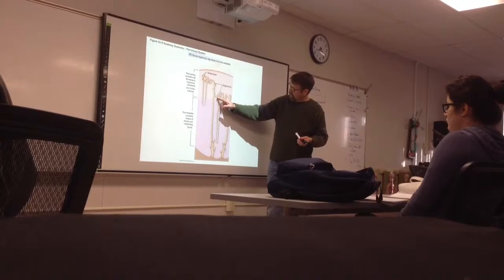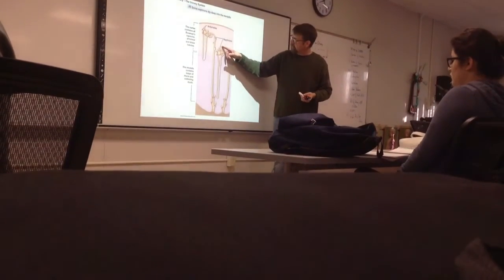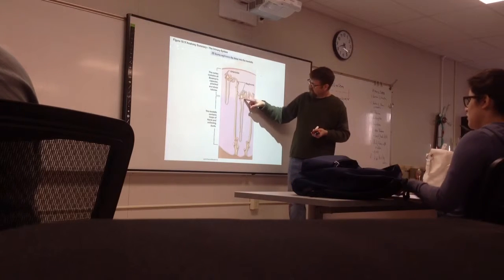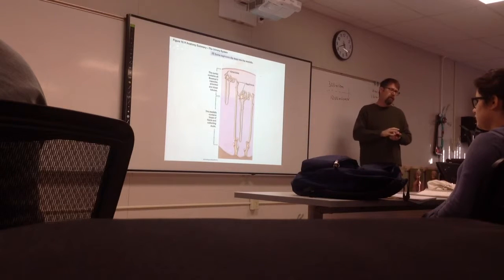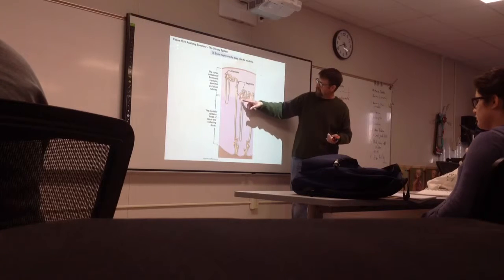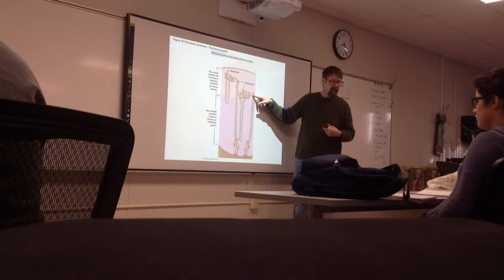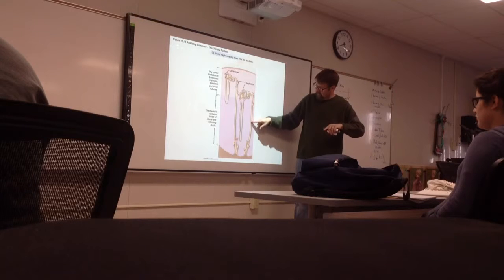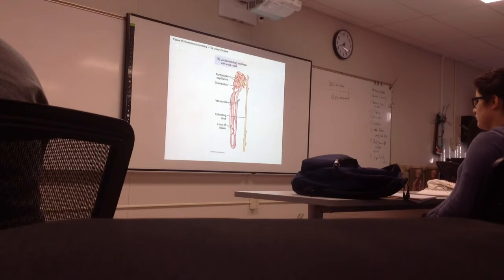Dec 6 part 4